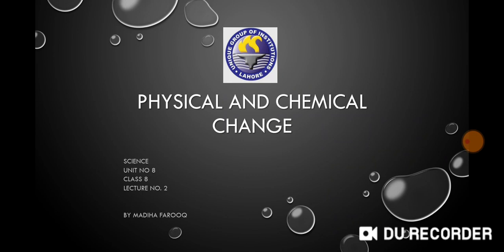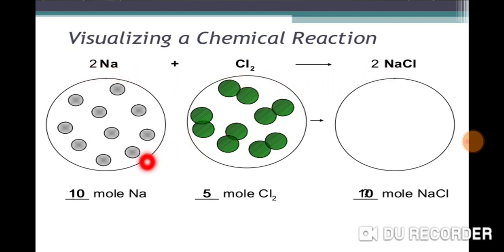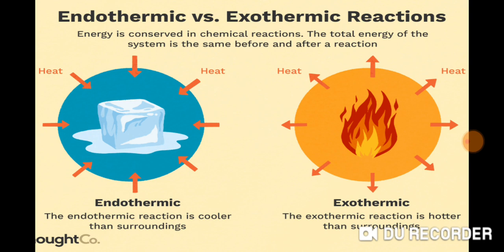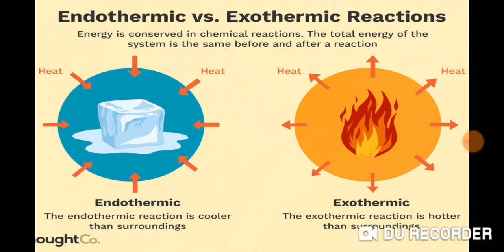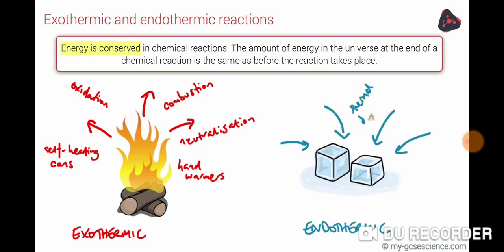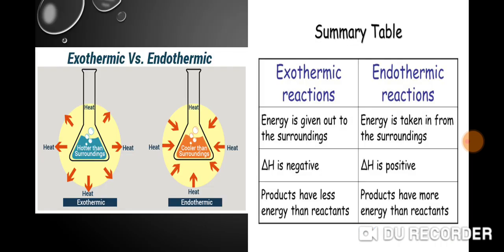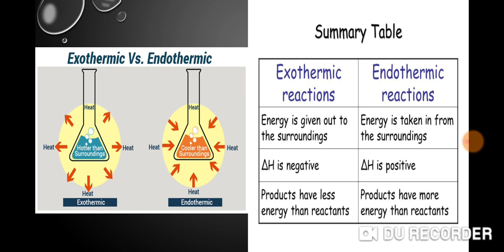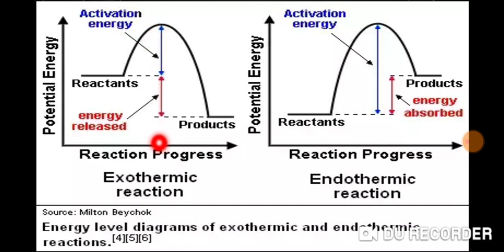Class 8 Science Unit 8 lecture 2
By Ms Madiha Farooq